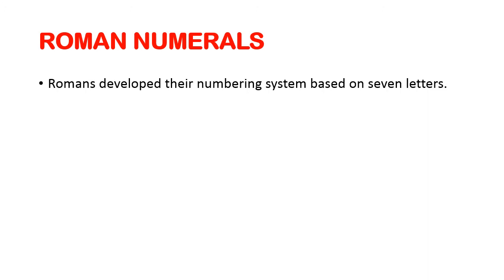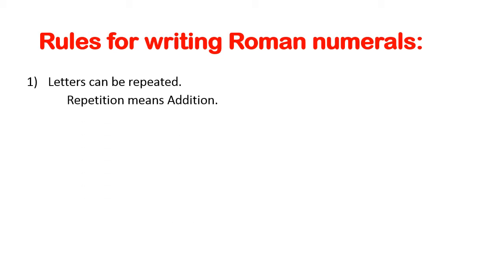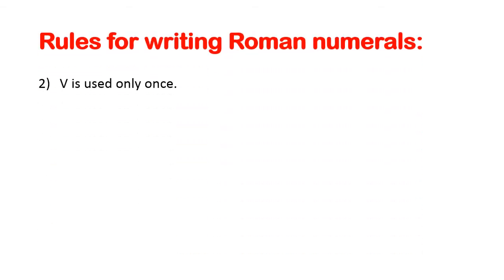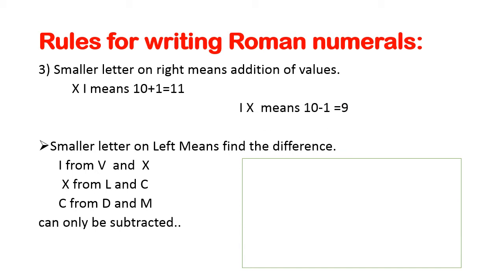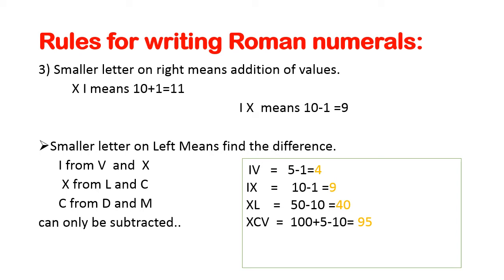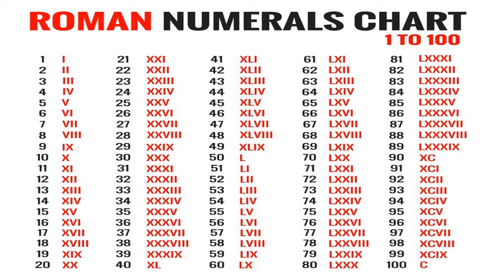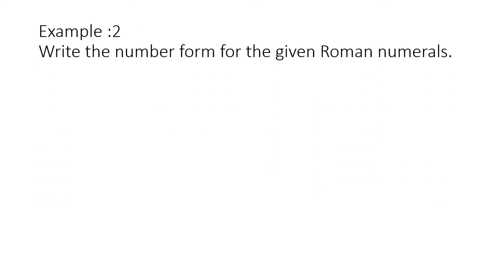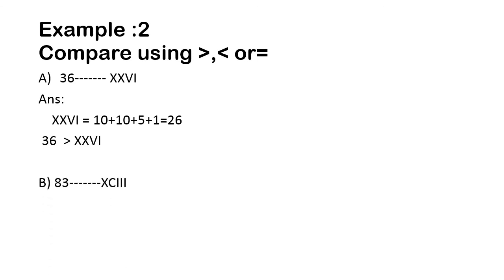how to write roman numbers/learn roman number/Roman numerals rules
Rules for writing roman numerals

Roman number/roman numbers/how to write roman numbers/learn roman number/roman letters/roman numbers 1 to 100/roman numbers 1 to 1000/Roman numerals/roman numerals 1 to 100/Roman clock/Roman numerals rules/knowing our numbers/Roman numerals rules in english/maths tricks/maths for kids/Maths/math antics/mathematics/Xseed/Samacheer/CBSE/cbsc/icse/3rd STD/4th STD/5th STD/grade 3/grade 4/grade 5/worksheet